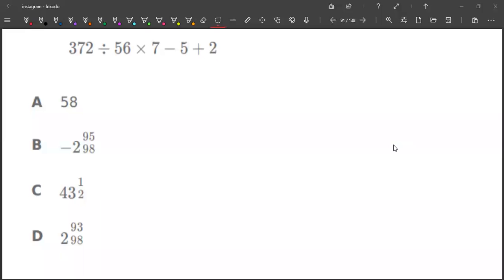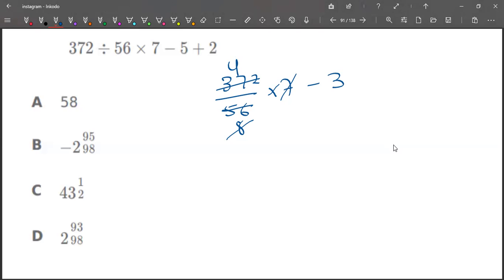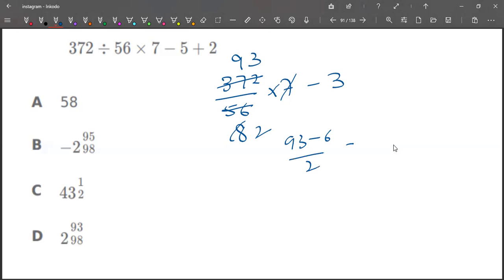Answer for question 91